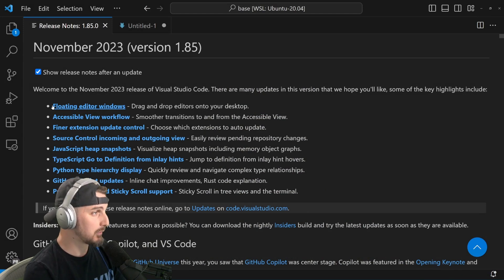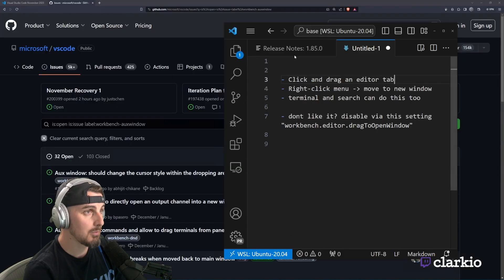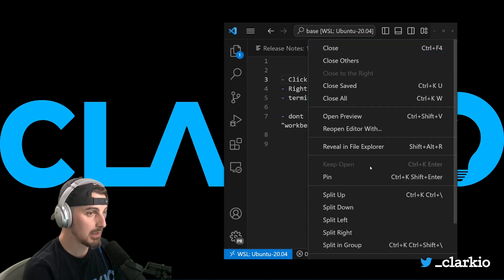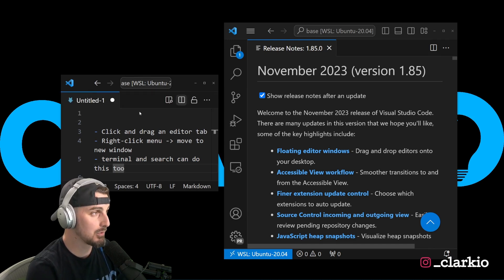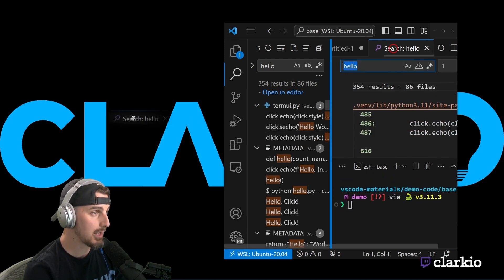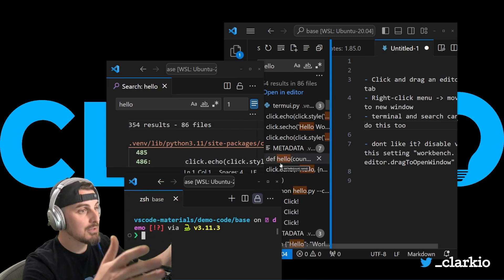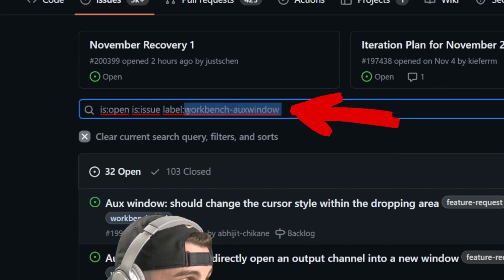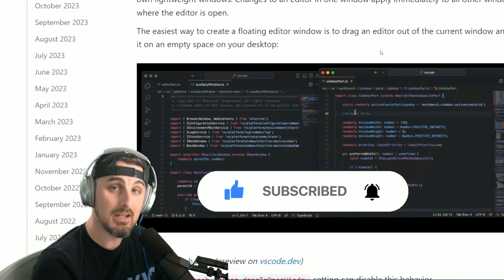You've Waited 7 Years for this VS Code Feature!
Let's take a look at the most upvoted feature in VS Code history: floating editor windows. See it in action and what's capable in the current state of the feature.*

*The VS Code team has an issue tag for further capability requests around this feature

Chapters:
00:00 - VS Code Implemented the most upvoted feature
00:35 - Viewing the feature: Floating Editor Windows
01:25 - Extra capabilities of Floating Editor Windows
02:16 - Use case scenarios
02:32 - Where to request updates to the feature
02:50 - Closing and thanks